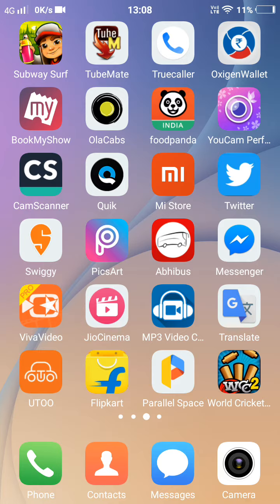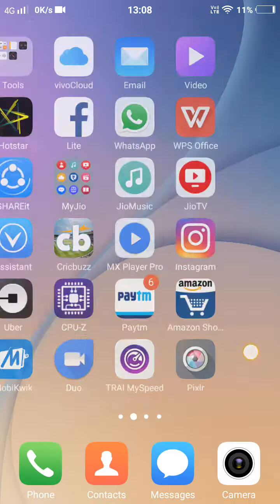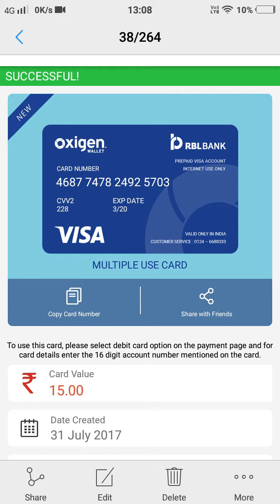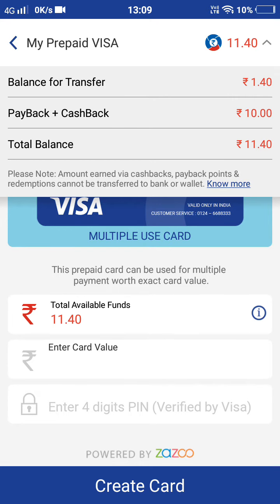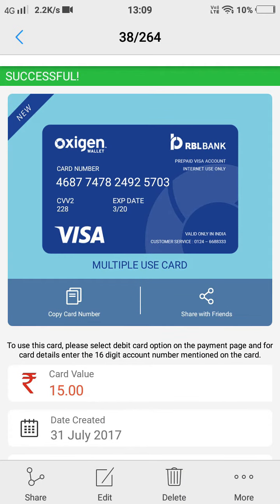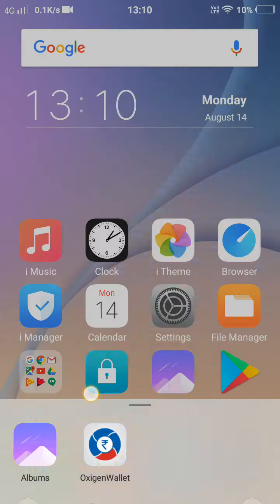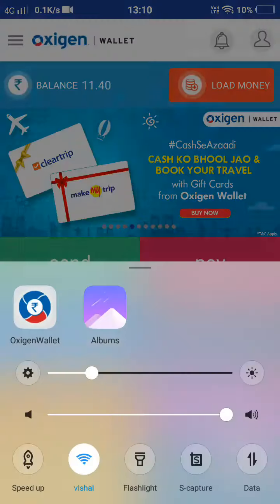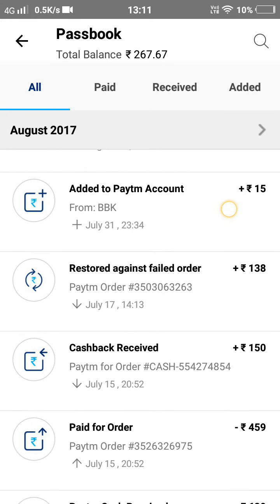How to transfer money from oxygen to any other wallet or website